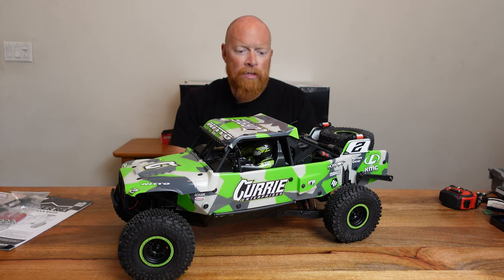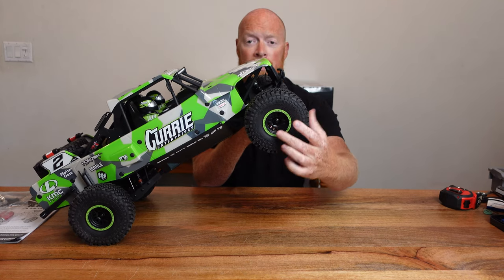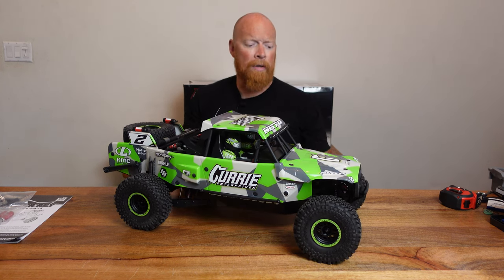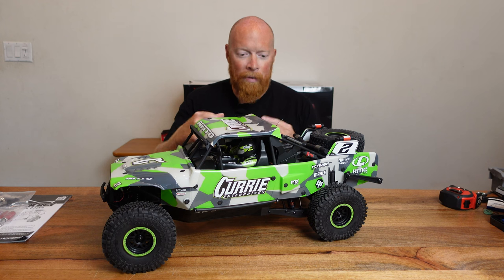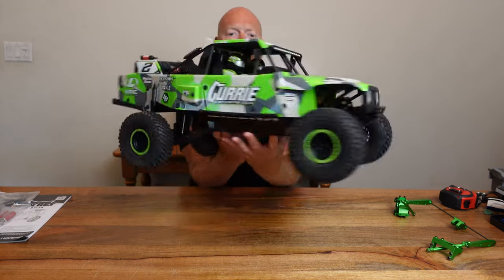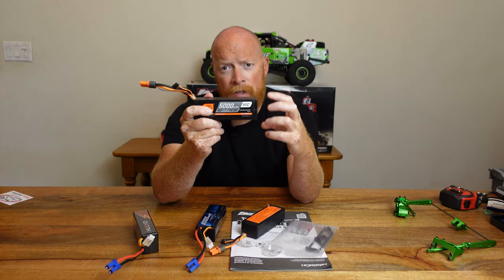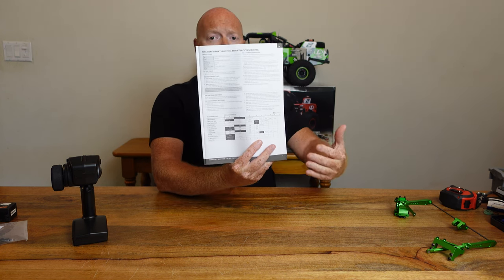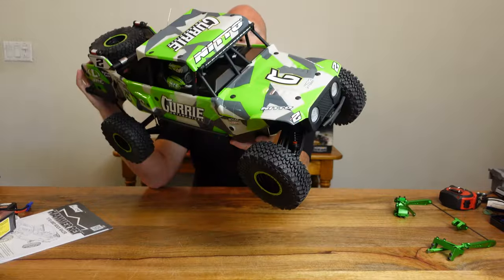Losi Hammer Rey U4 RC Rock Racer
The Losi Hammer Rey – Holy Smokes. What a beast. This rock racing U4 is a true tribute to racing legend Casey Currie! Billed as a 1/10th (more like 1/7ish) U4 2.2 rock racer this thing not only mimics so many of Currie’s truck he ran at the Hammers but the performance has Losi, once again, outdoing themselves. Based on similar platforms we saw with the Rock Rey and Baja Rey the Hammer Rey hammers it down with a Spektrum 3150kv brushless motor decked with a huge heatsink, a 130 amp Spektrum ESC, and a boatload of scale to make Casey and other fans of U4 very proud.

But to my surprise, and I had some serious doubts with the size of this rig, it performs. The thinner (side to side) chassis and tall and harder foamed tires made me worry this thing was gonna be rolling over endlessly like an unimproved Axial RYFT. Nope. Thing handles wonderfully.

Granted I do recommend a real sway bar and to add some brake to it this thing handles whatever terrain you throw at it marvelously. It’s ready to do everything you need your U4 to do but don’t take my word for it. I only took it out once and had my mind blown. Try one out for yourself. Love it!

Since I’m on my way to an Iron Maiden concert I’ll say “Up the Irons!” and hope you enjoy the vid. Upgrades and more Hammer Rey coming for sure!

You can find the car here - Losi 1/10 Hammer Rey U4 4WD Rock Racer Brushless RTR with Smart and AVC, Red | Horizon Hobby

And aftermarket parts here - VITAVON Hammer Rey Rear SWAY BAR CNC Aluminum7075 Silver | eBay
                                                     VITAVON CNC Aluminum7075 Front Bulkhead for Losi U4 Hammer Rey Silver | eBay
                                                     VITAVON Hammer Rey Servo Mount CNC Aluminum7075 Silver | eBay

The only battery used for the test run was the Spektrum battery. After realizing the sensitivity in the AVC caused the car to track unpredictably but so significantly I decided hands down to work on adjusting my shocks and adding the real sway bar and adding brake before going up in the power on my lipos. The car was a beast on this battery though and very impressive. This is the Spektrum battery used - Amazon.com: Spektrum 11.1V 5000mAh 3S 50C Smart LiPo G2 Hard Case: IC5, SPMX53S50H5 : Toys & Games

NOTE – I AM NOT ENDORSED BY ANY MANUFACTURER! I CALL IT LIKE I SEE IT! If I were to receive something from a company you’d still get an honest
reaction. I love RC and hope to attract as many people to the hobby as I can. Wouldn’t be doing anyone any favors if I endorsed junk. (watch my Remoking Thunder or HPI King Crawler if ya want the proof!)

Have fun and SEE YOU OUT THERE!